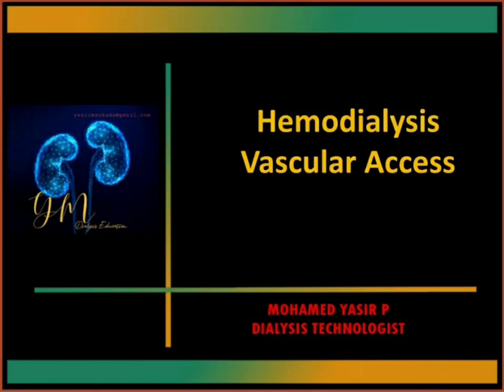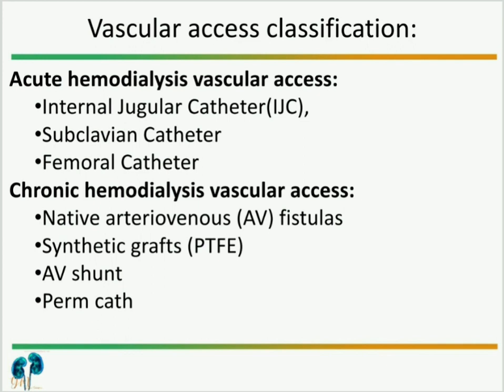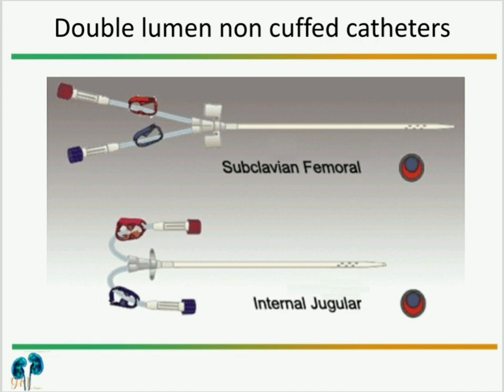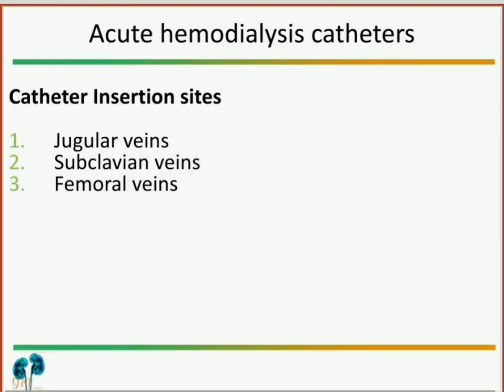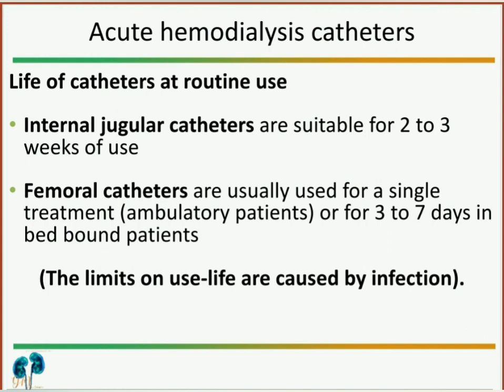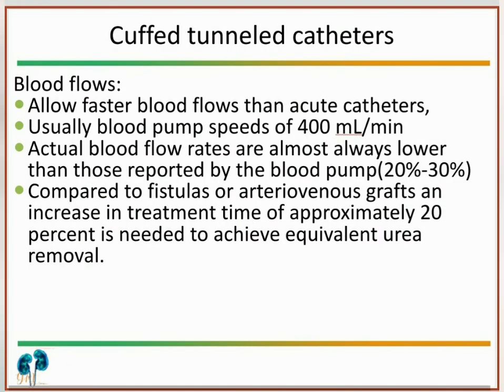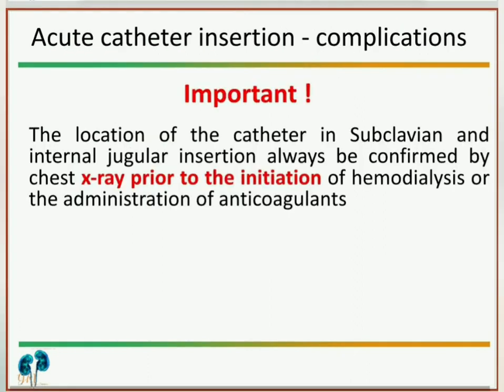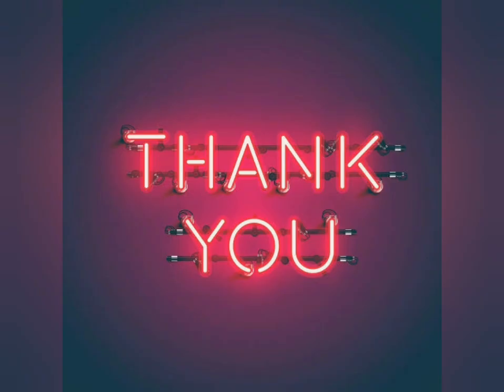Dialysis Vascular Access Part 1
Discussing about dialysis vascular access, classifications and what are the point to remember.